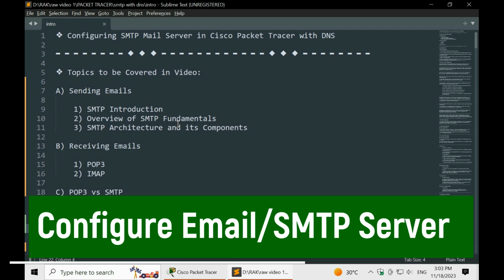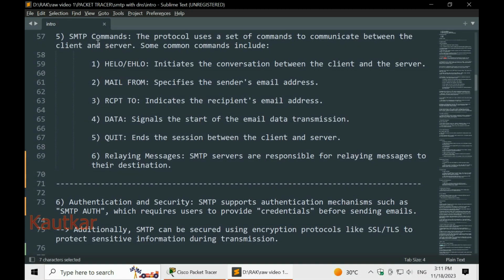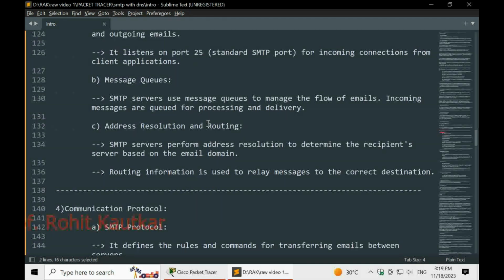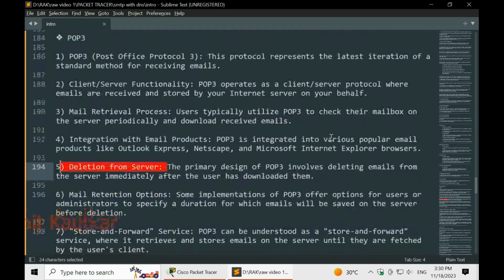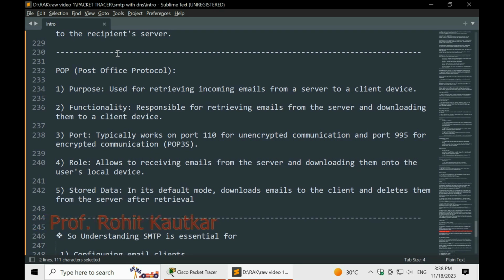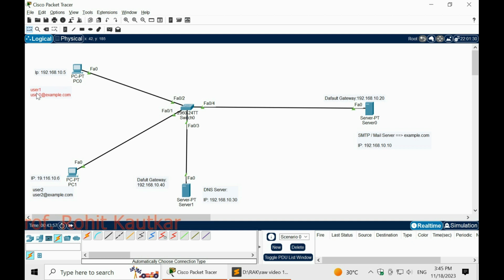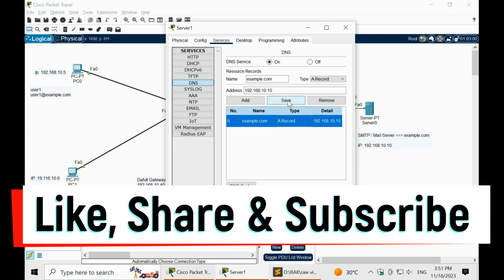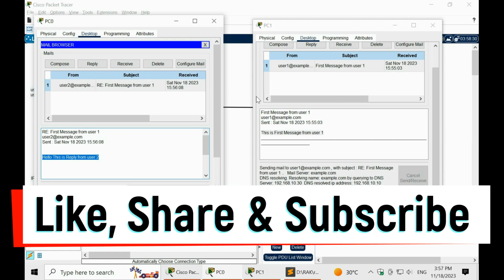How to Configure Email Server in Packet Tracer | Configure SMTP in Packet Tracer | Set up SMTP/POP3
How to configure an SMTP server in Packet Tracer?
What is SMTP in Cisco?
How to configure a HTTP server in Packet Tracer?
How to configure Cisco router step by step Packet Tracer?
how to configure email server in packet tracer
how to configure email server in packet tracer - YouTube
Tutorial 5 How to configure Email server using cisco packet
How To Configure Email Server in packet tracer| SMTP | POP3
Email server configuration on cisco packet tracer | PDF

Configure smtp cisco packet tracer example
email server configuration in cisco packet tracer ppt
smtp authentication failure packet tracer
cannot find the outgoing email server cisco packet tracer
how to configure dns server in cisco packet tracer
cisco packet tracer email connection timeout
ftp in cisco packet tracer
http in cisco packet tracer
Configure SMTP Mail Server with Port 25

How to Configuration Email Server in Cisco Packet Tracer
Setting up an email server using Cisco Packet Tracer
How to Implement SMTP | SMTP in Cisco Packet Tracer
How to configure mail server in cisco packet tracer
Dns server packet tracer
Ftp cisco packet tracer
How to configure web server in packet tracer
POP 3
SMTP
Simple Mail Transfer Protocol
Post Office Protocol
mail server
email server
Email Server Configuration in Cisco Packet Tracer | Cisco Packet Tracer Email Server

email server configuration
email server configuration in linux
email server configuration in Ubuntu
networking cisco
pop
protocol
protocol kya hota hai
email in hindi

Email Server Configuration in Cisco Packet Tracer | Cisco Packet Tracer Email Server,email configuration in cisco packet tracer